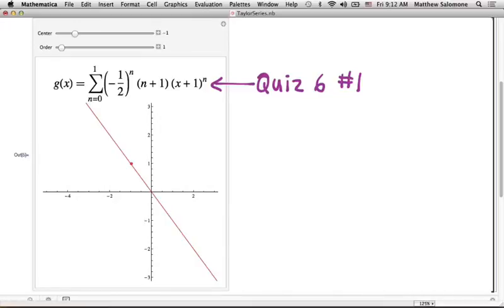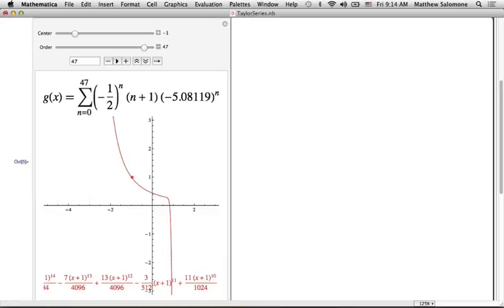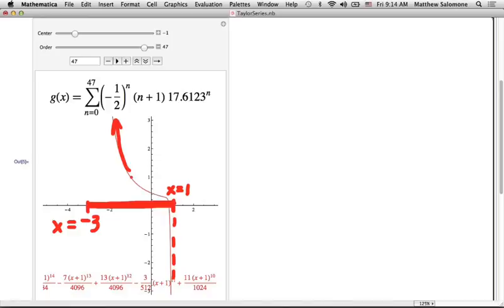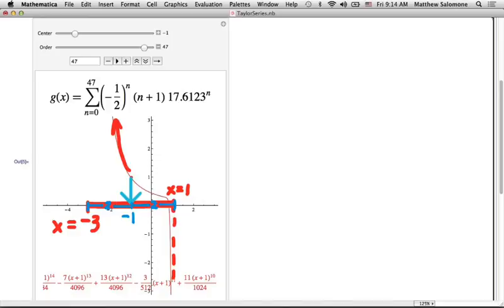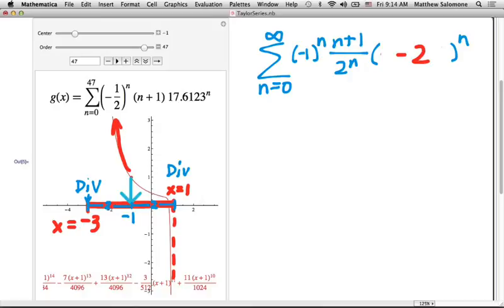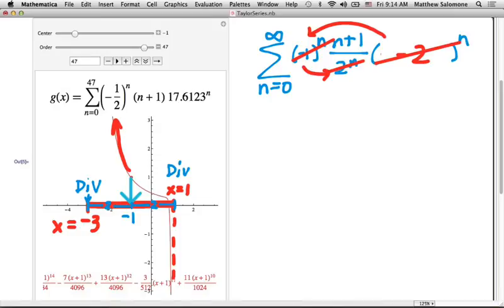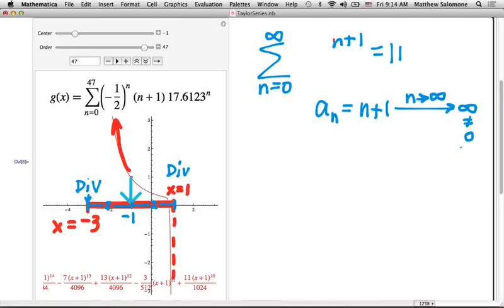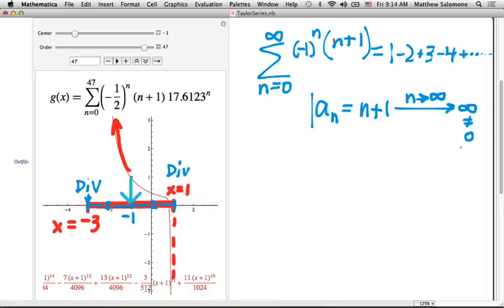162.14e: Interval of Convergence Quiz 6